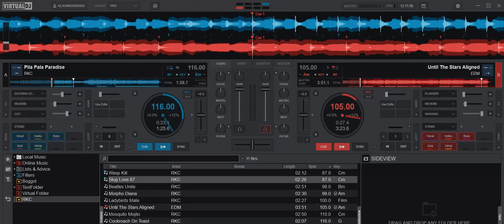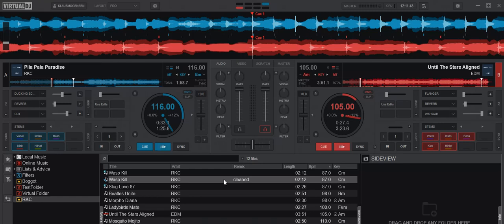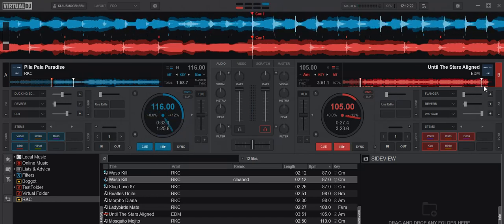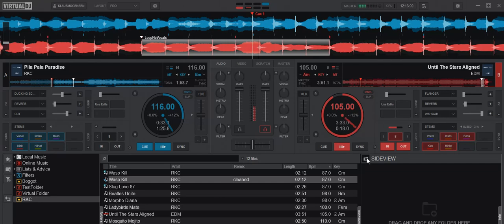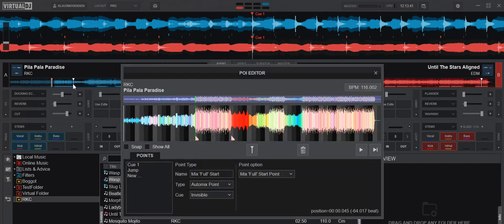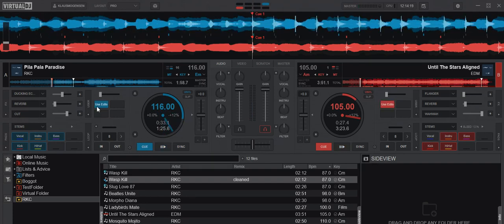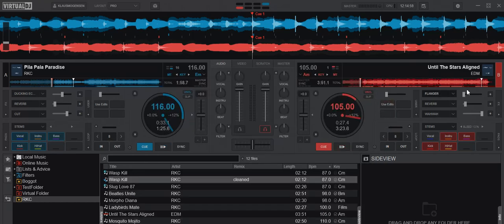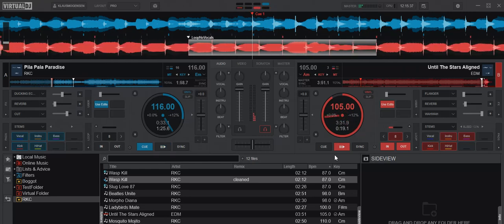Quick n' Dirty: Toggling POI based track edits and original tracks in VDJ8.5/2021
Based on a question I got this video shows how you can create edits of tracks using action POI's, and then use a global toggle to control if you want to play the edits of the tracks or the original tracks

Scripts used:
toggle "$UseEditVers"
var "$UseEditVers" ? goto +16
var "$UseEditVers" ? mute_stem vocal & loop 8